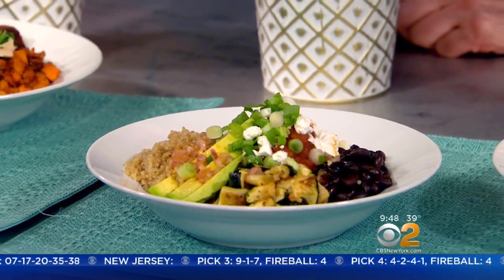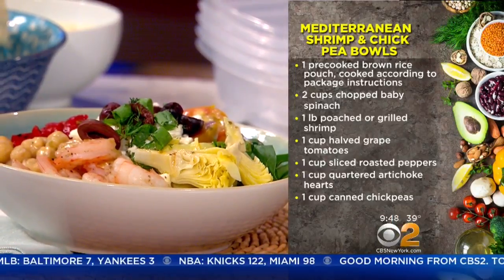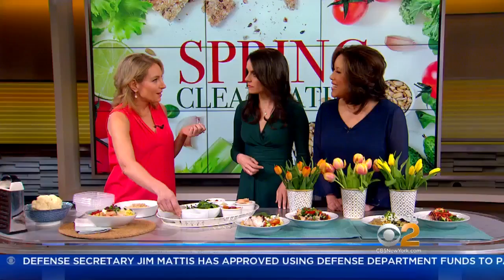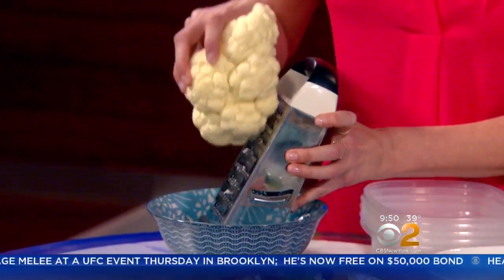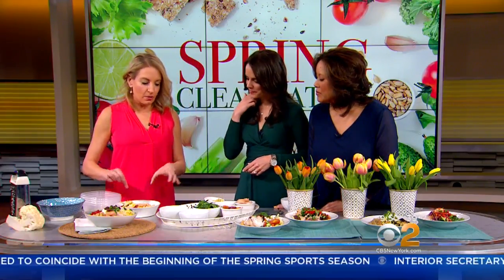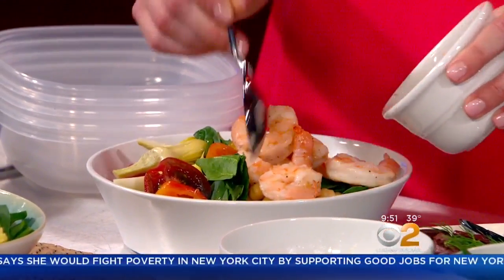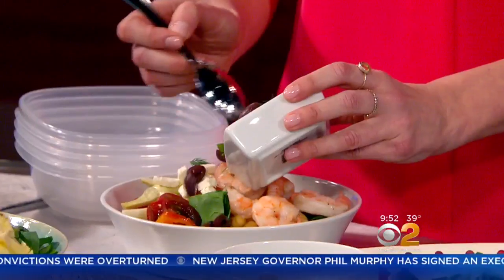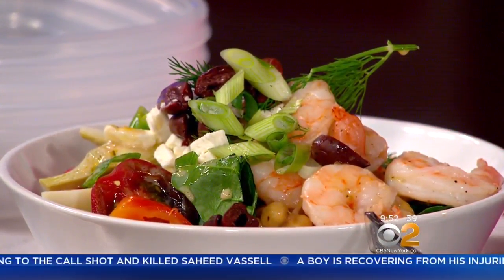Welcome Spring With Fresh & Clean Eats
Spring is here, even if there's a little snow in the forecast. So say goodbye to winter comfort foods!